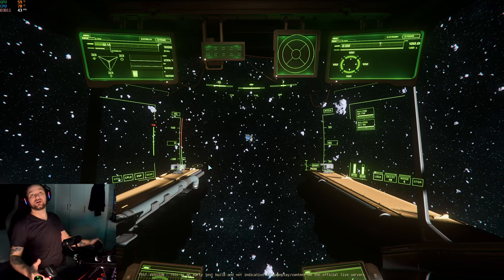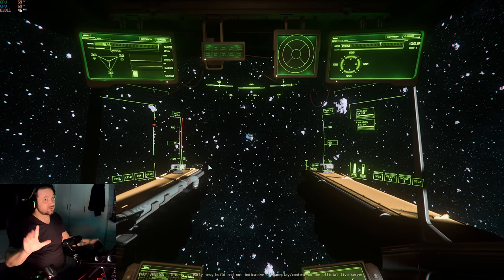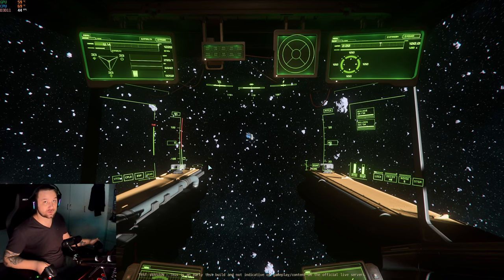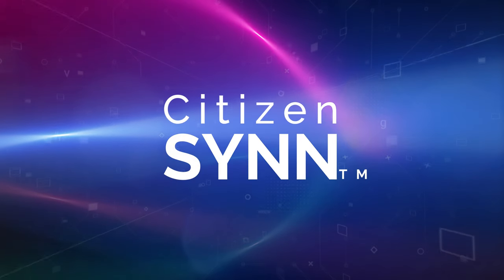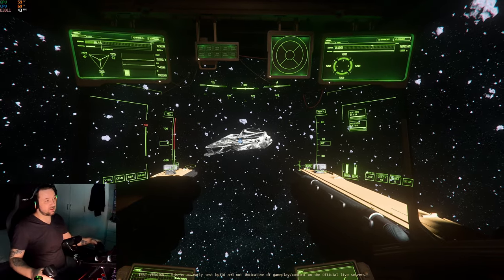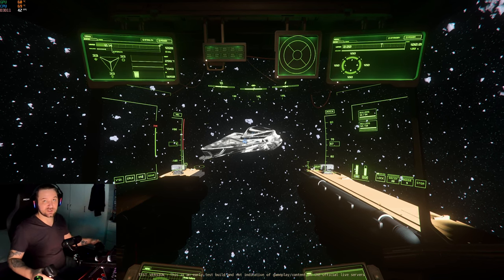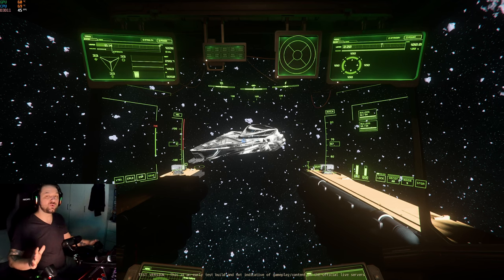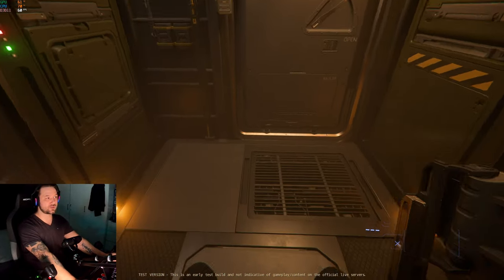Star Citizen 3.18 Salvage Guide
In this Star Citizen 3.18 Salvage Guide, we'll cover the basics of Salvage in the game. We'll talk about the different types of salvage and what to do when you find it.

If you're looking to get into salvage in Star Citizen, then this guide is for you! We'll cover the basics of the game's Salvage system and how to get the most out of it.